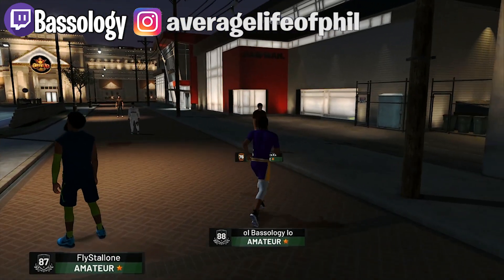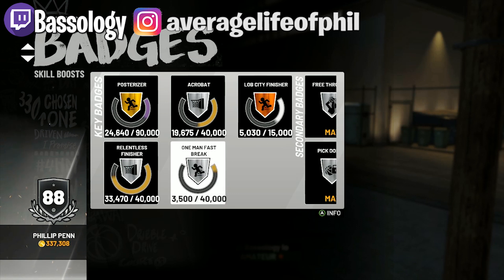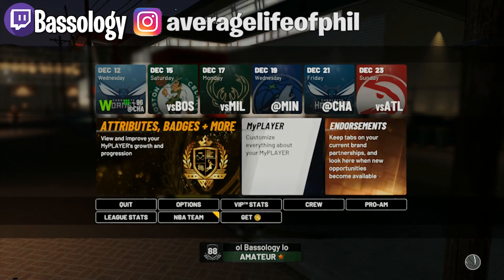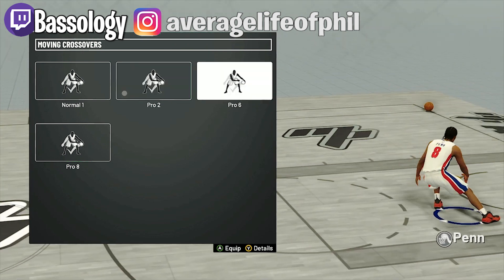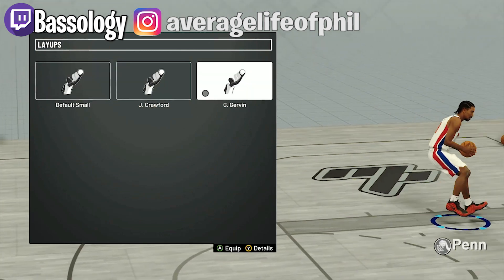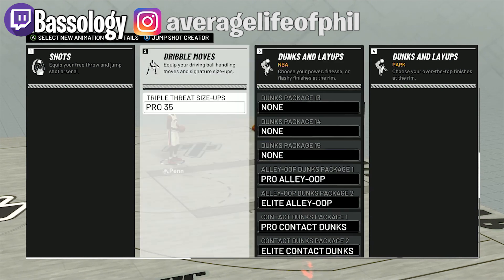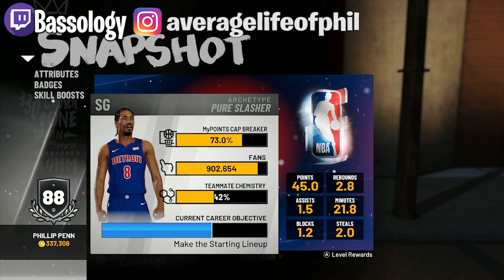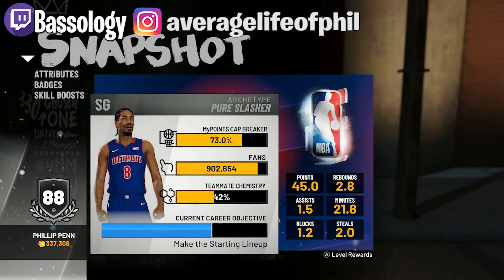NBA 2K19 SHOOTING GUARD 6'6 PURE SLASHER ATTRIBUTE UPDATE